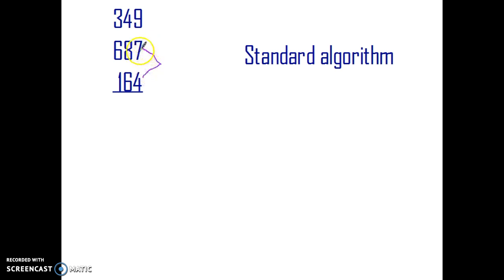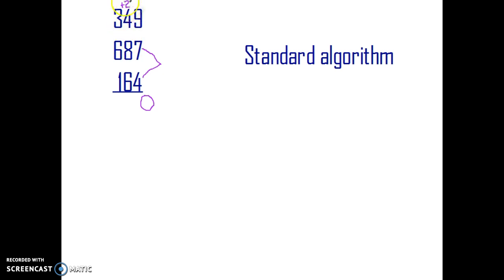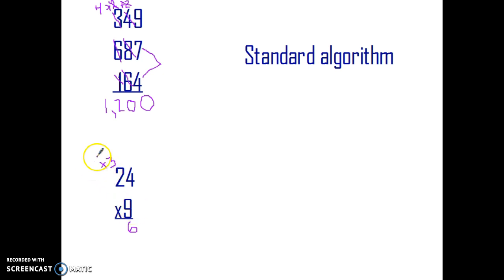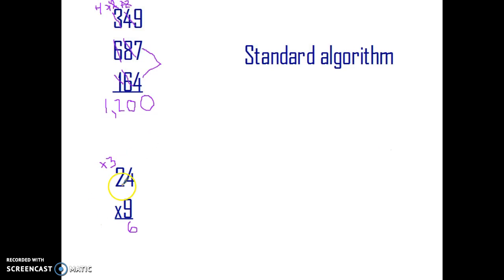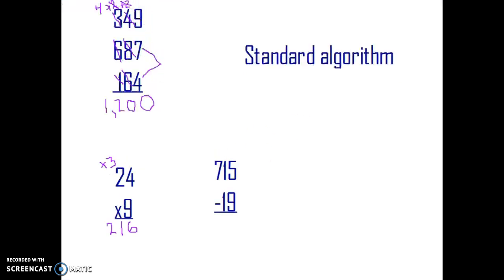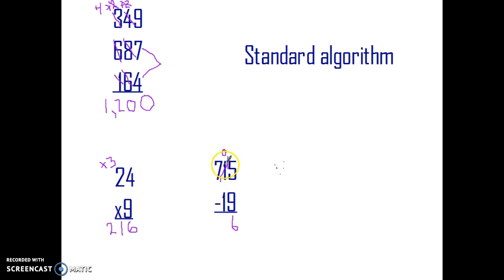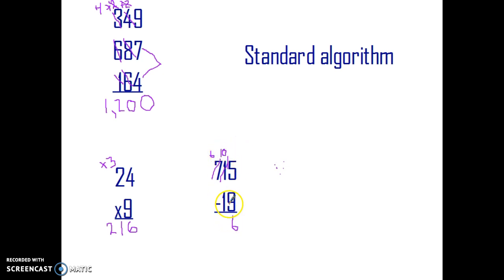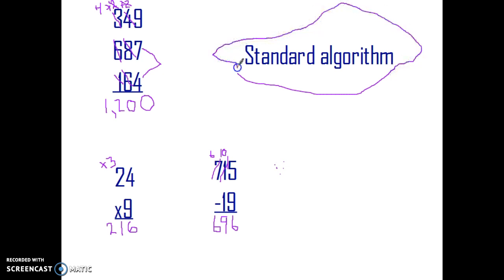Standard Algorithm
Multiplication, addition, and subtraction standard a